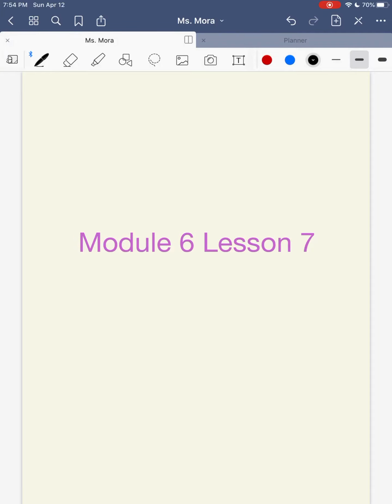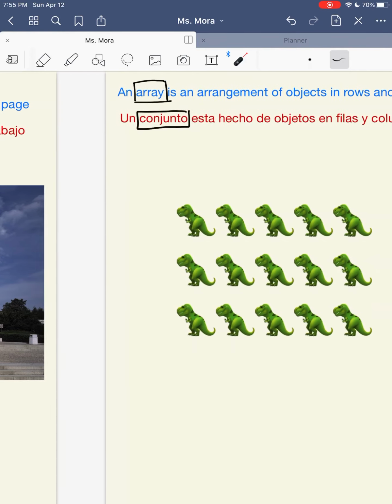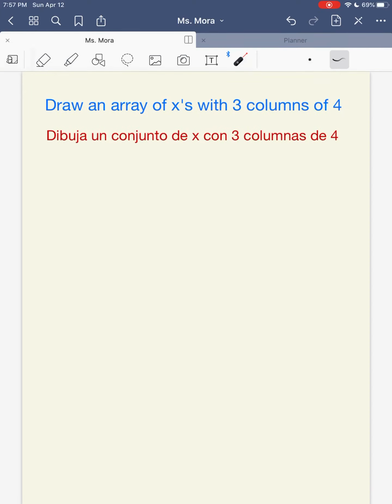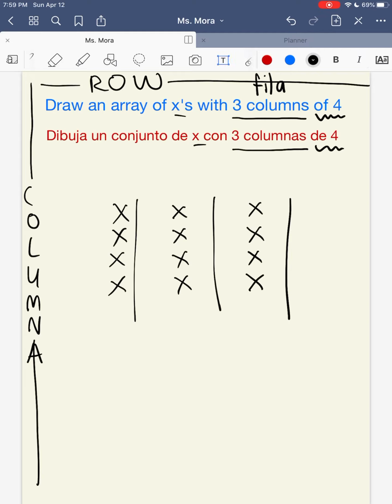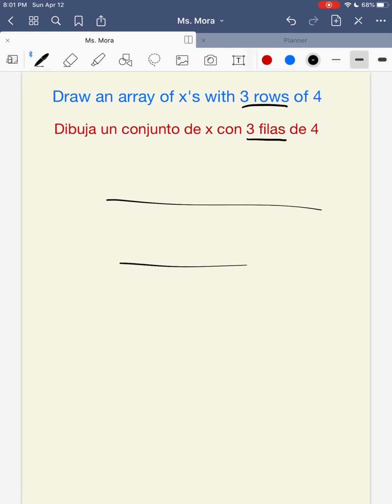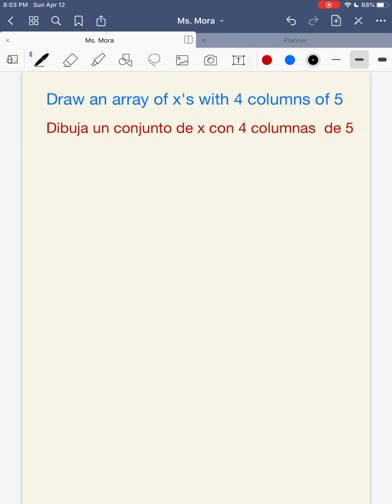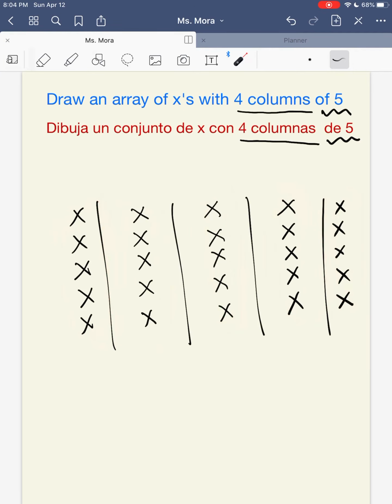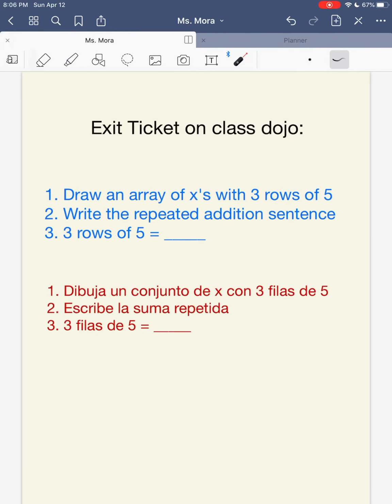Module 6 Lesson 7 4/13/2020